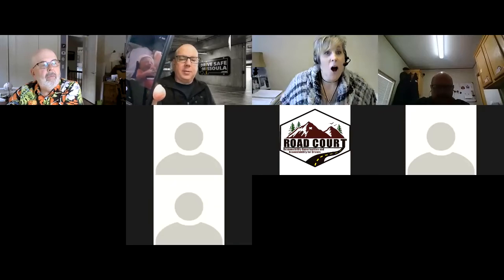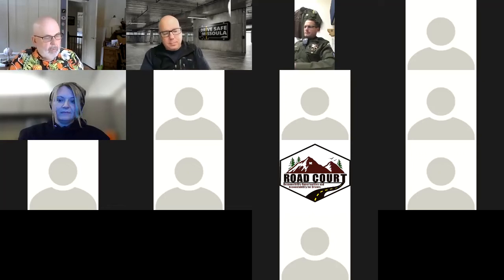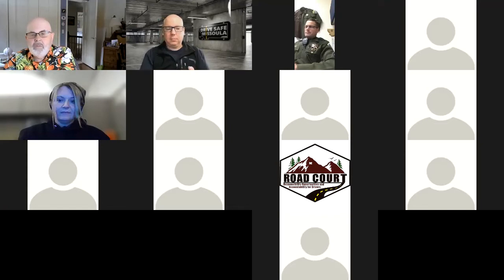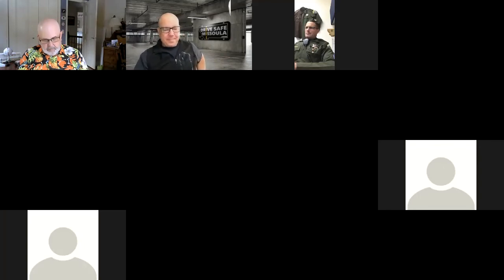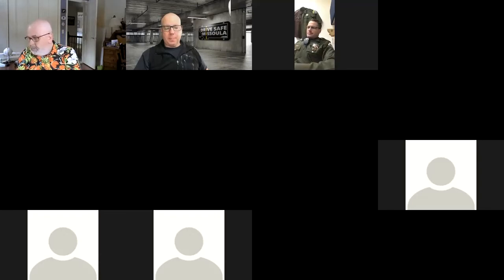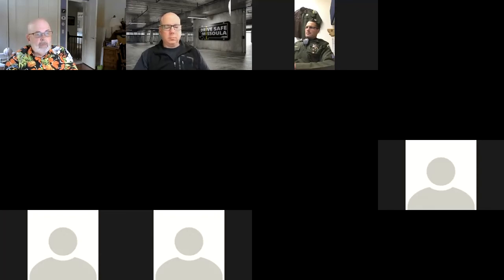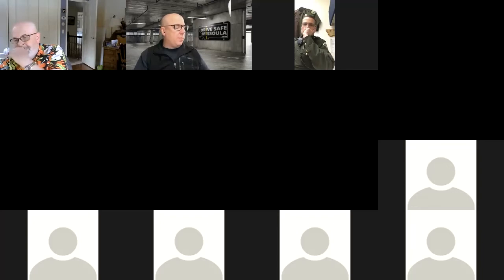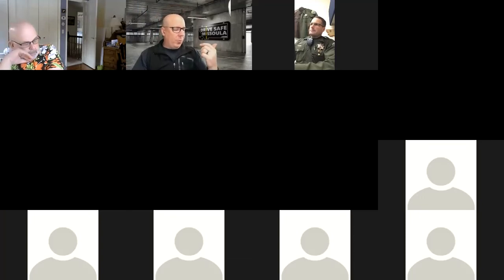Drive Safe Missoula Meeting - February, 10 2022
Drive Safe Missoula Meeting on February 10, 2022

Missoula County Buckle Up Montana Coalition
DUI Task Force